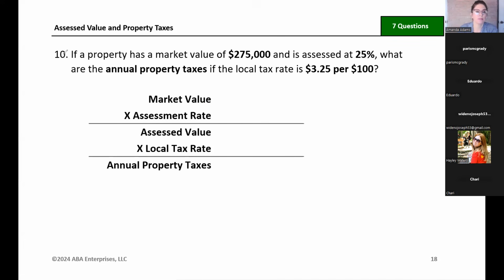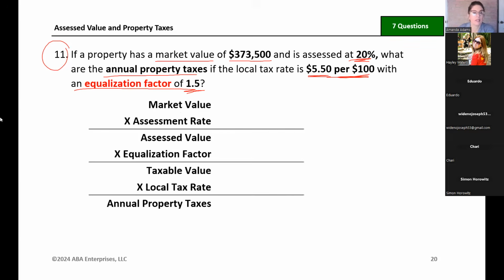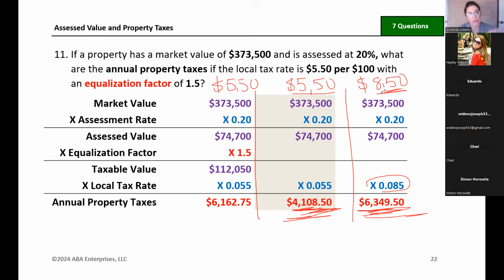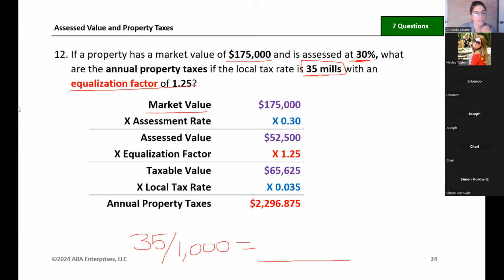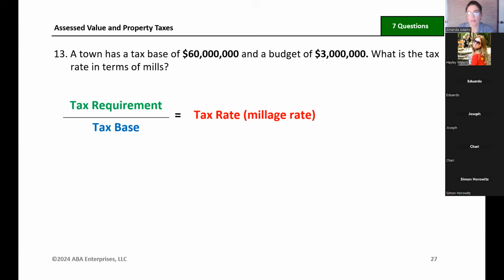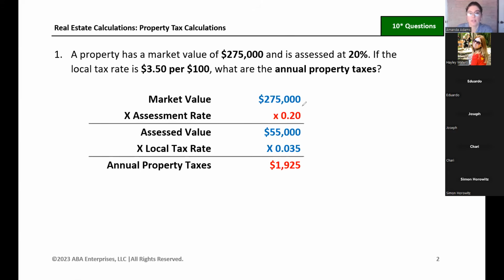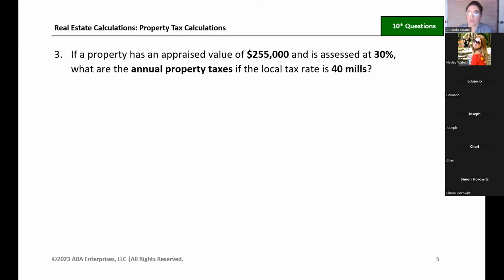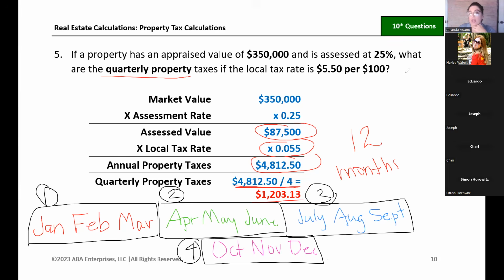Aug 12 Property Taxes 02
it is about property taxes.